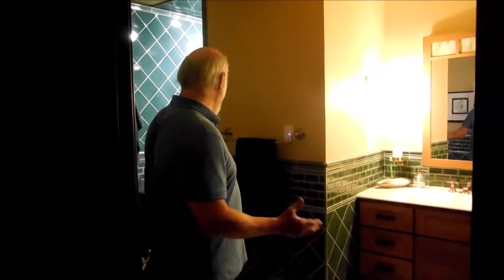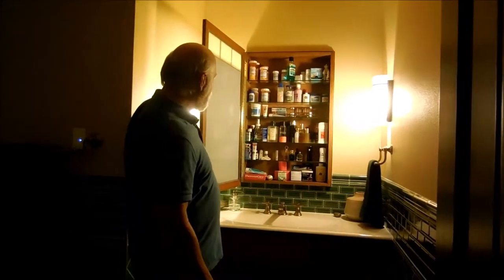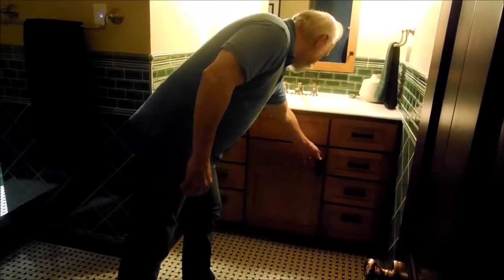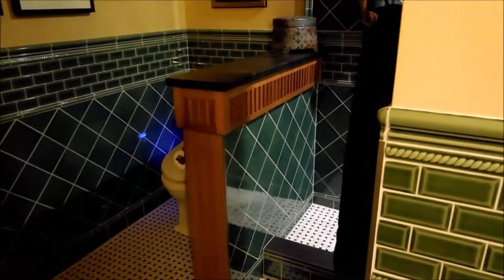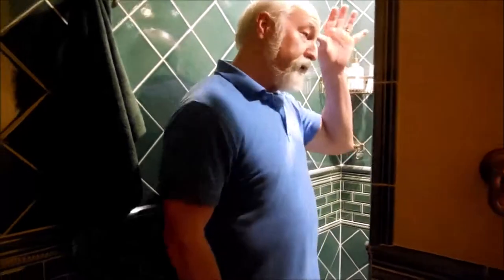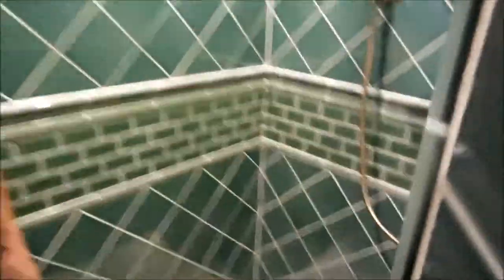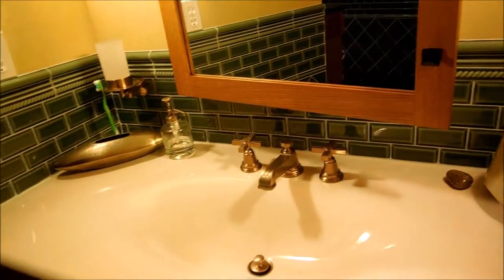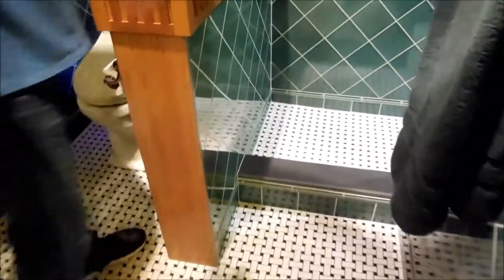Arts and Crafts Bathroom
This was a great remodel.  There was an extreme amount of detailed work.  Especially while laying the tile.  The hard work was worth it.  I have really enjoyed the completed product.